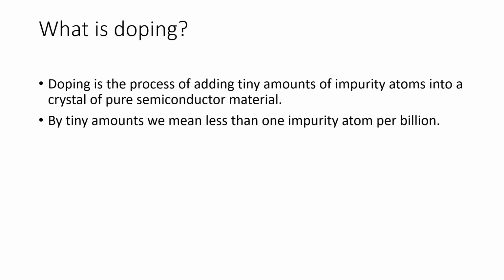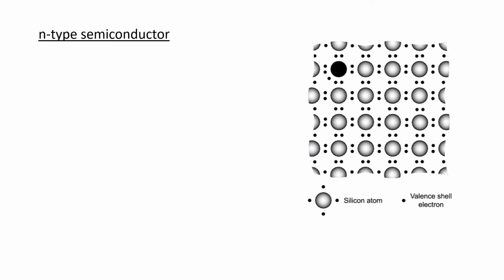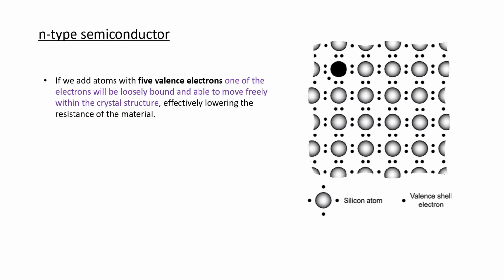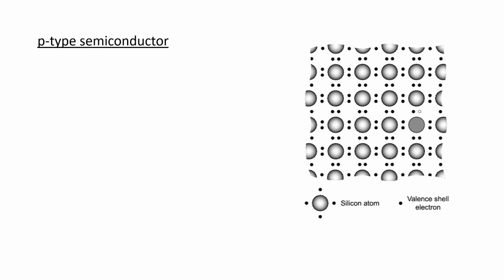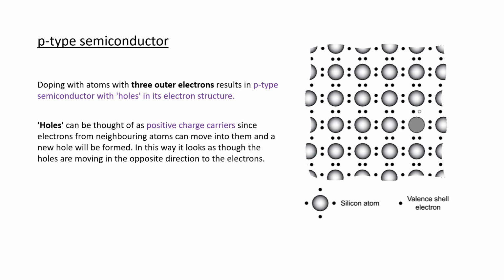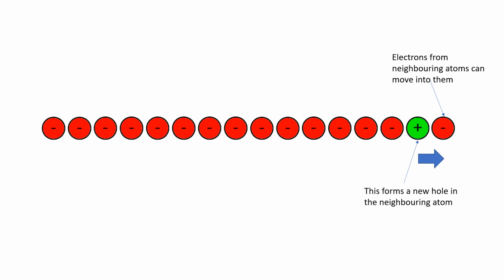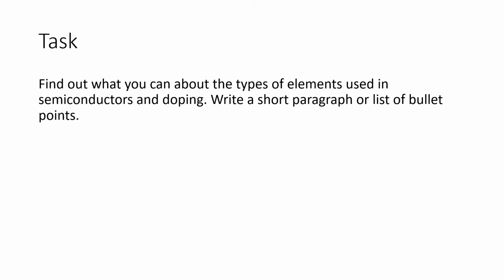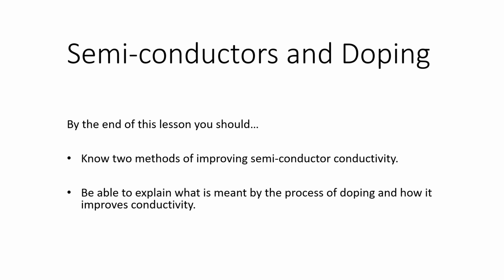Semiconductors and Doping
Semiconductors Lesson 2